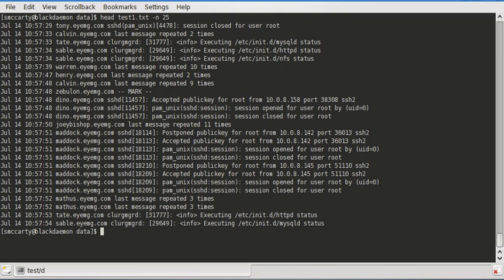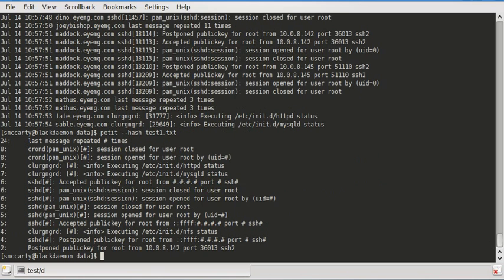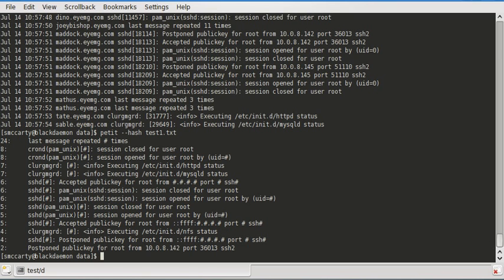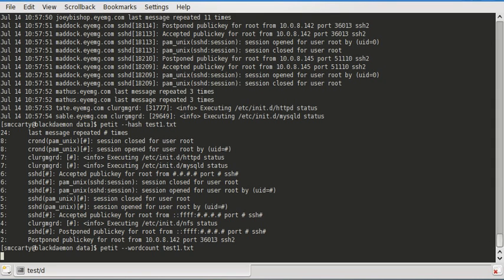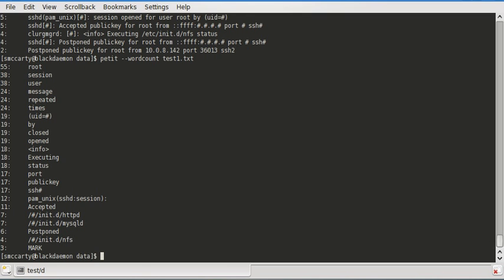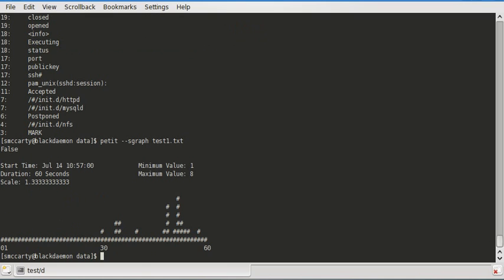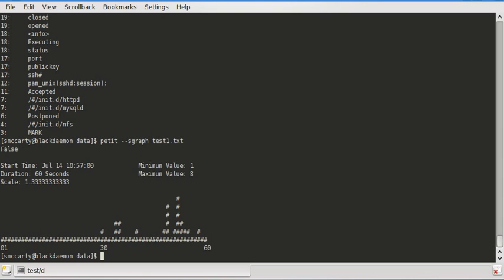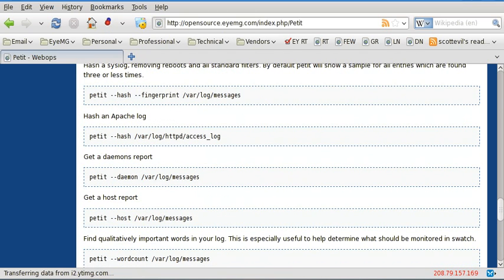Introduction: Petit Log Analysis Tool for Systems Administrators:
Open source tool developed to quickly analyze syslog, apache & raw log files in large environments